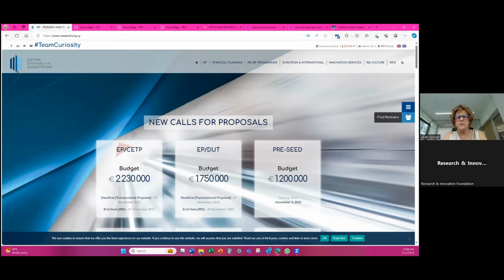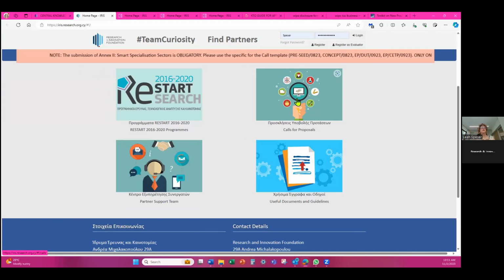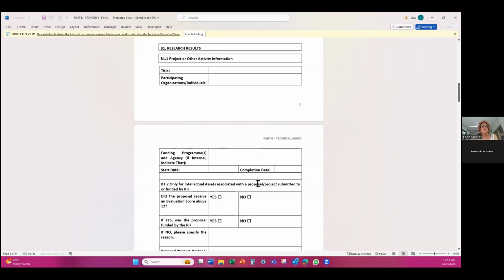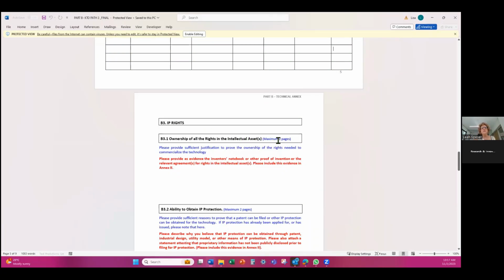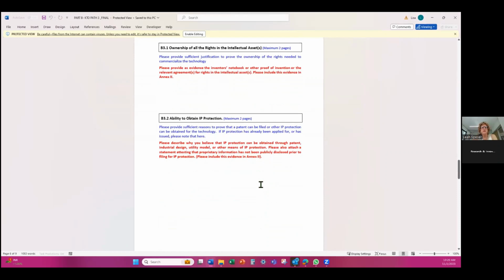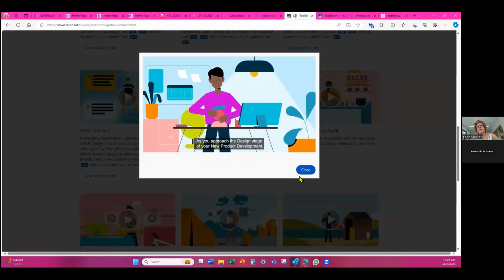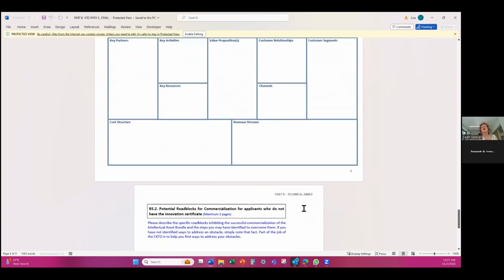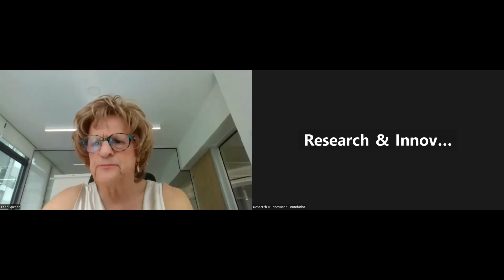CKTO Webinar - Applying for Central Knowledge Transfer Office Services